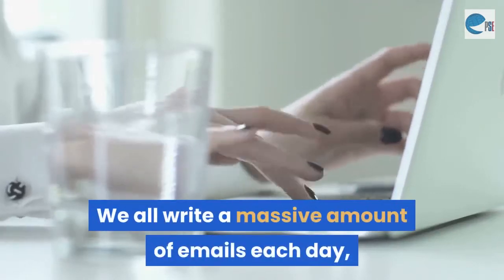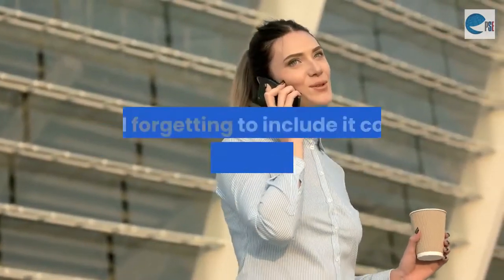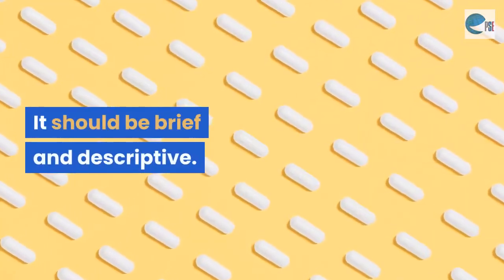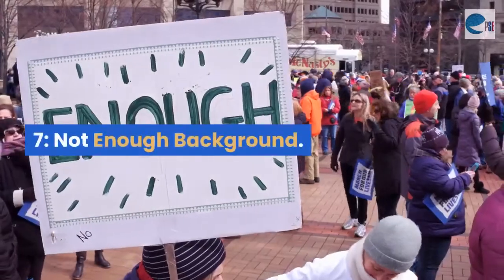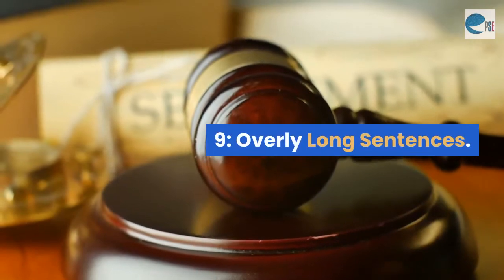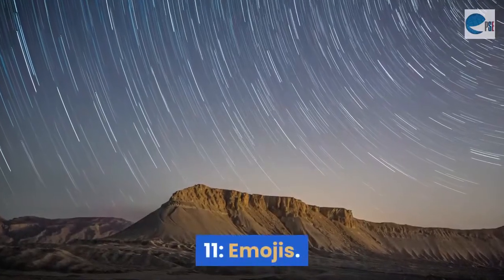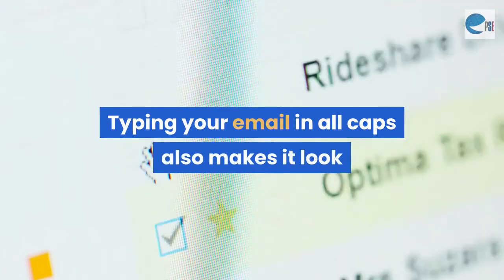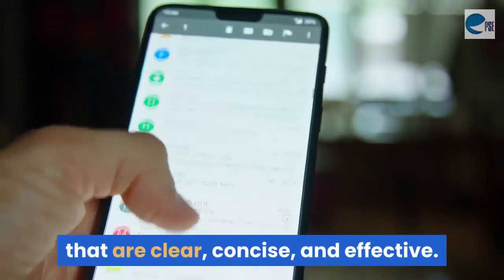14 Mistakes in Writing Emails